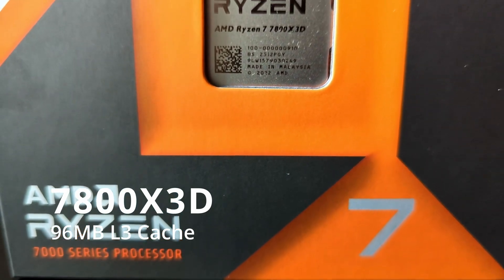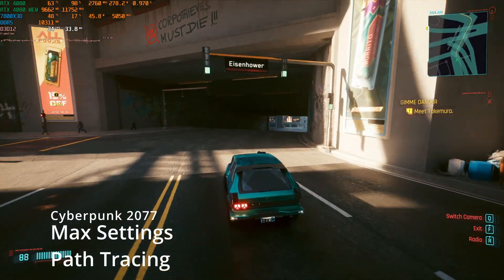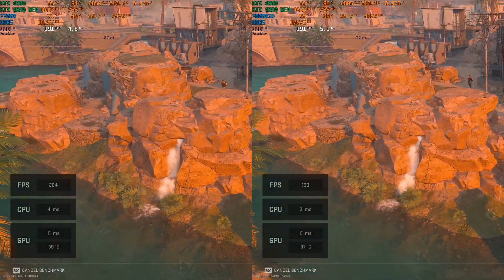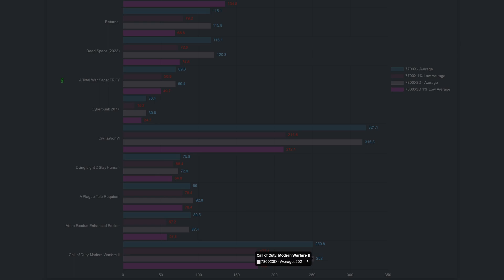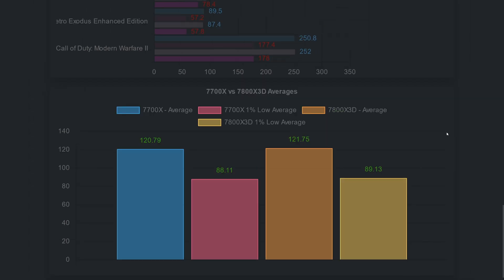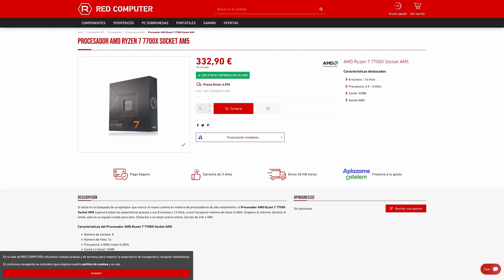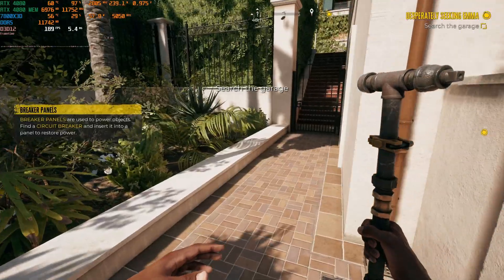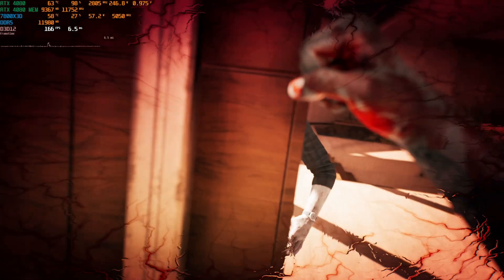7800x3d review 1440p 13 games tested, RTX 4080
7800x3d benchmar at 1440p in 13 games at max settings using a RTX 4080.
In this video I'm compering the 7700x with the 7800x3d CPU to see if the price difference is in line with the performance.

CPU: AMD Ryzen 7 7700X, 7800X3D
Motherboard: ASUS ROG STRIX X670E-F GAMING WIFI
Memory: Corsair Vengence DDR5 32GB Current timings: 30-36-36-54
CPU Cooler: ARCTIC Liquid Freezer II 280
Case: Lian Li LANCOOL II Mesh Type C
PSU: BeQuiet!  STRAIGHT POWER 11 850W Platinum
OS: Windows 11 Pro Build 22621